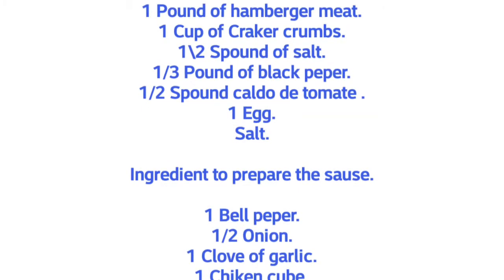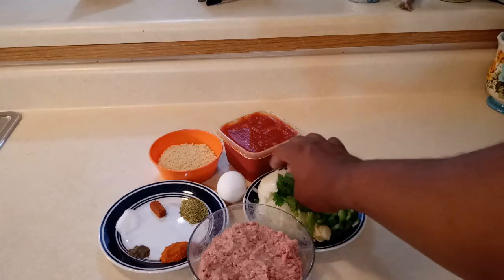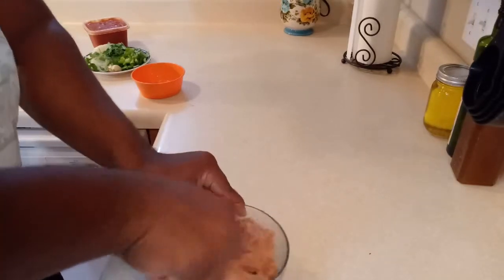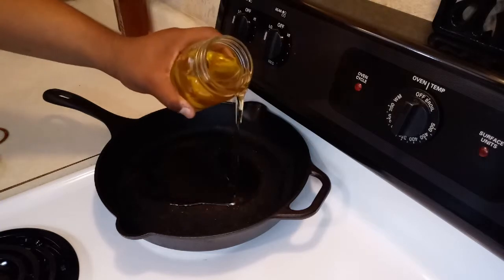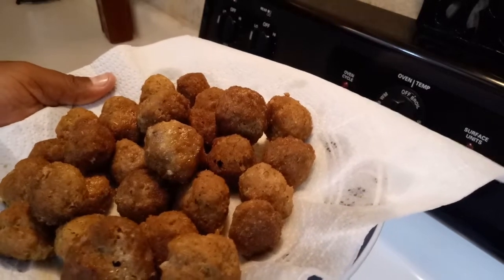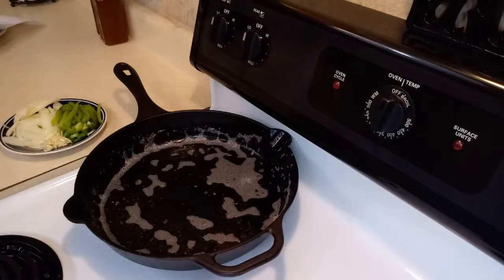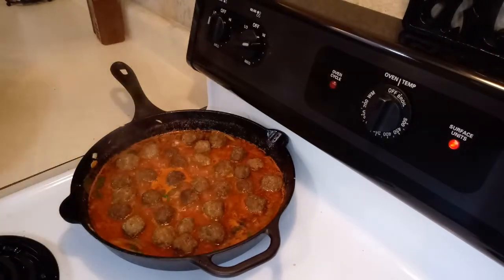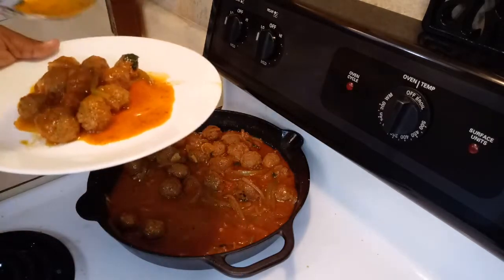Meatballs. (Raf kitchen)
The best meatballs

Hamberger meat
1 Cup of crakers scrums
1/3 Spound black peper
1/2 Spound caldo de tomate
1 Egg
Salt

Ingredient to prepare sause.

1 Bell pepper
1/2 Onion
1 Garlic clove
1 Chiken cube
1 Cons mate
1 Cup of oil
Salt

mira el video hay están los ingredientes

for the ingredients  watch the video